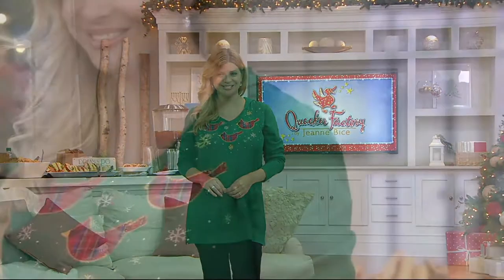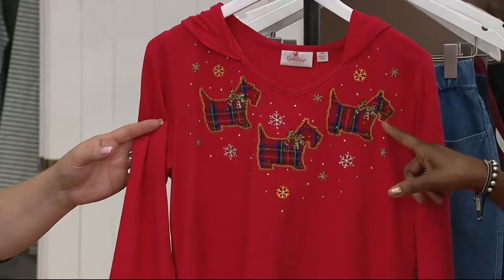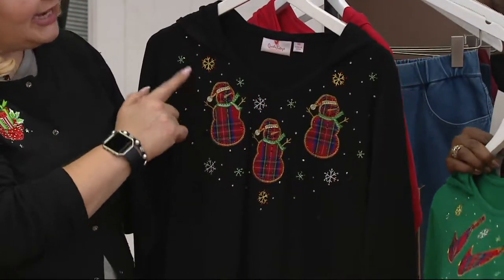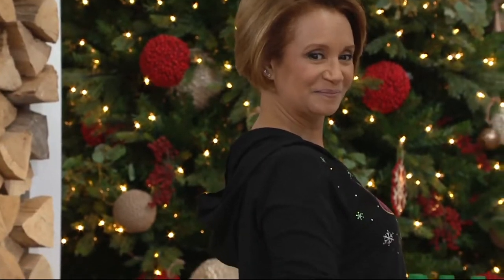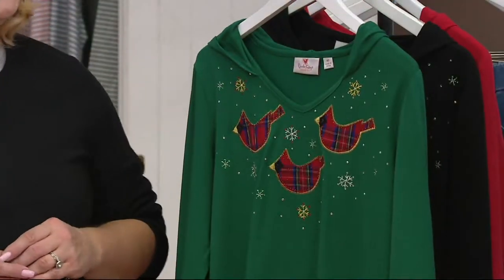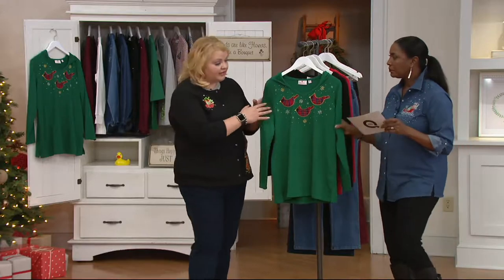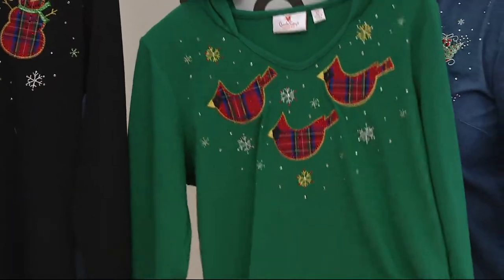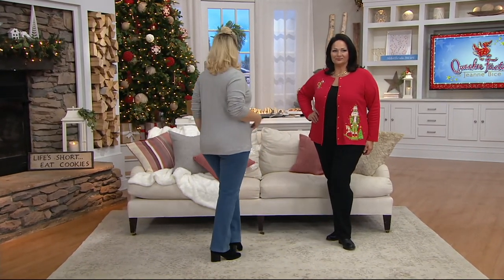Quacker Factory Long Sleeve Knit Plaid Tartan Tunic with Hood on QVC